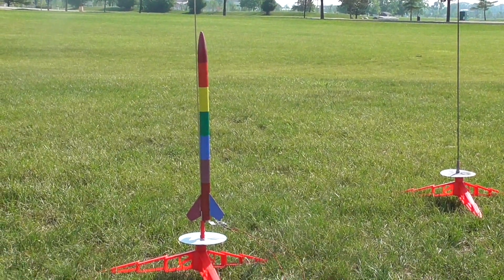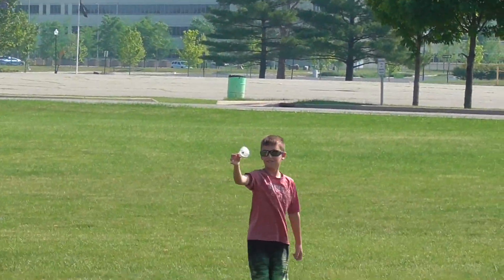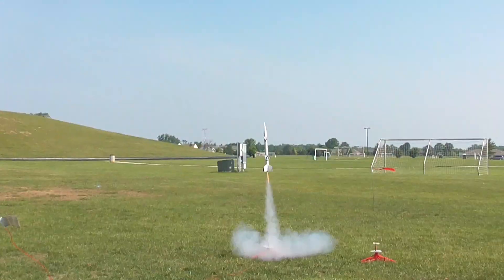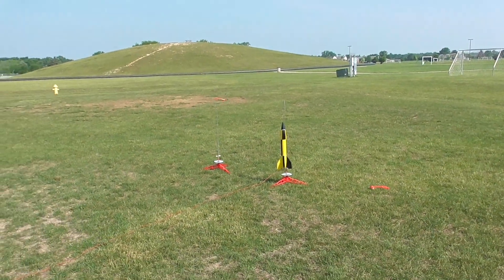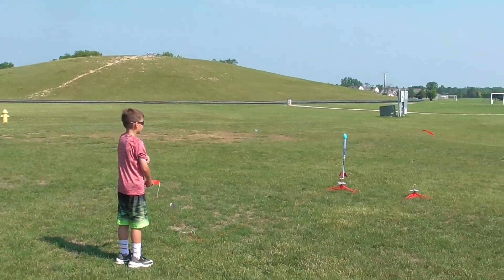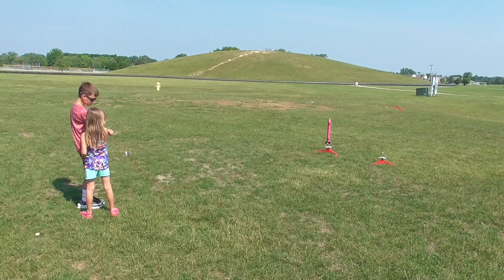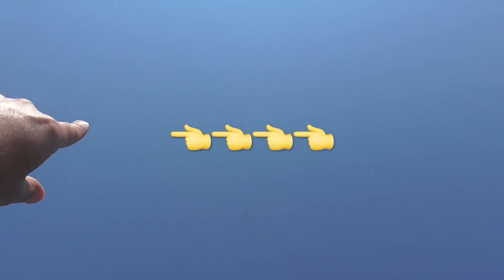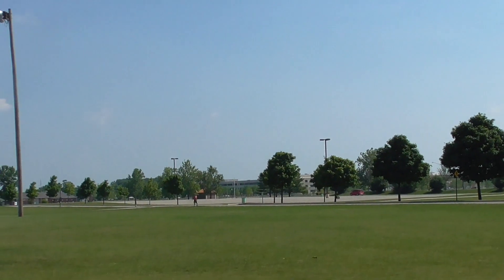Father‘s Day 2018 Rocket Launch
We held  an informal model rocket launch  on June 17, 2018, Father's Day!
We sent up a bunch of models including kits and scratch-built. We lauched: Odd'l Rockets Break-Away and Birdie; Estes Nike-X, V2, Venus Probe, Crayon Rocket (Pulsar Pink), Space Crater, Flutter-By, Savage, and Silver Comet; Apogee Midge; Semroc Magnum Sprint; and a scratch build Black Brant III.